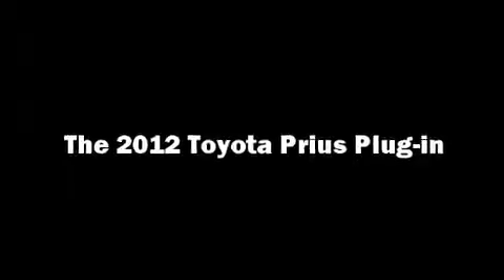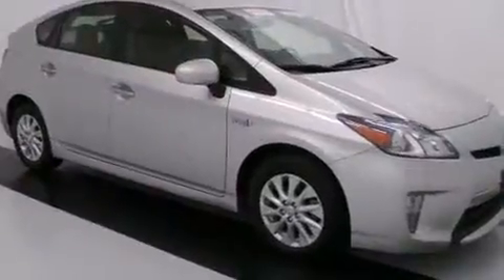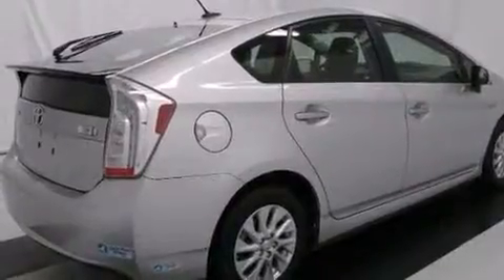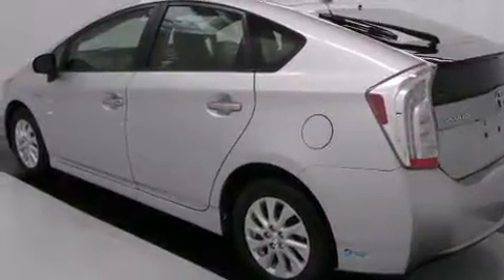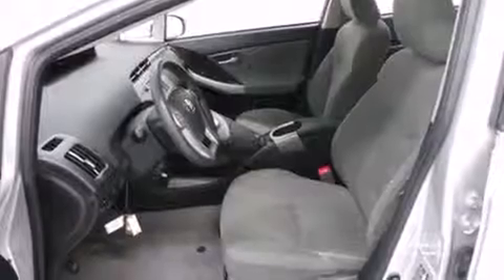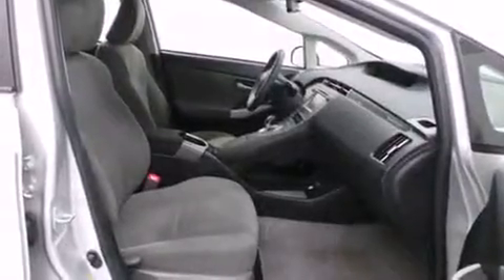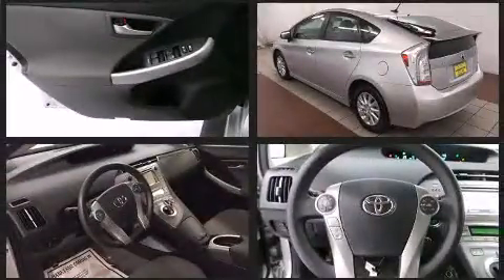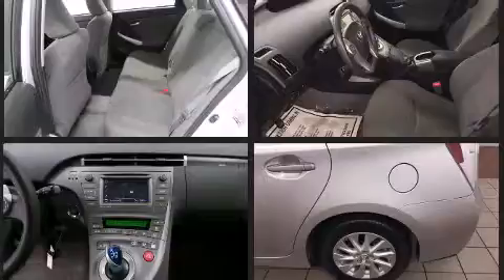2012 Toyota Prius Plug-in in Dedham, MA 02026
Get excited about the 2012 Toyota Prius Plug-in. With fewer than 45,000 miles on the odometer, this hatchback invigorates its segment with sporty proportions, generous equipment and exceptional safety! It features an automatic transmission, front-wheel drive, and a 1.8 liter 4 cylinder engine. Toyota infused the interior with top shelf amenities, such as: delay-off headlights, variably intermittent wipers, a trip computer, an outside temperature display, heated seats, power door mirrors and heated door mirrors, and more. Storage solutions are integrated throughout the interior, demonstrating thoughtful attention to detail. You and your passengers will enjoy the stereo system, which includes a CD player with MP3 capability, steering wheel mounted audio controls, and 6 speakers, providing excellent sound throughout the cabin. Take assurance in side curtain airbags, providing head protection in the event of a severe collision. A Carfax history report provides you peace of mind by detailing information related to past owners and service records. Our sales reps are knowledgeable and professional. We'd be happy to answer any questions that you may have. We are here to help you.